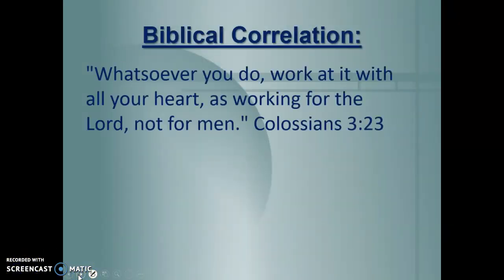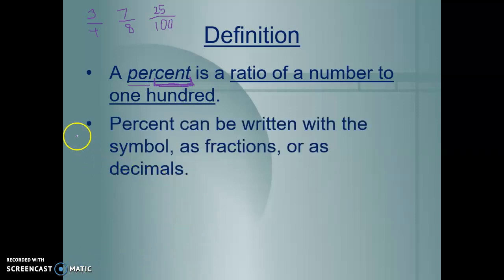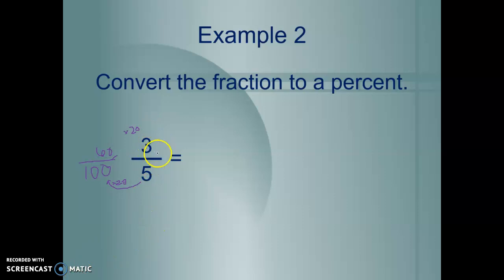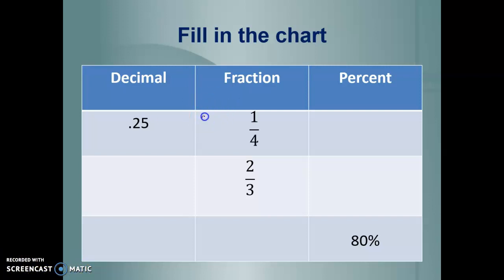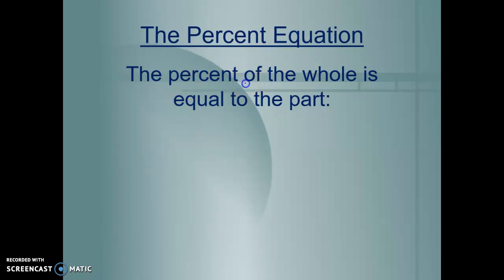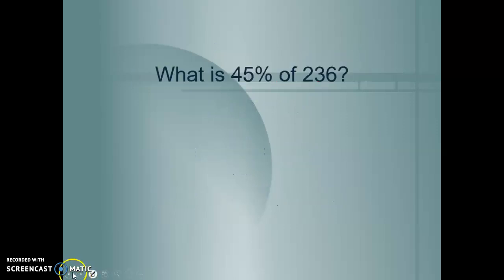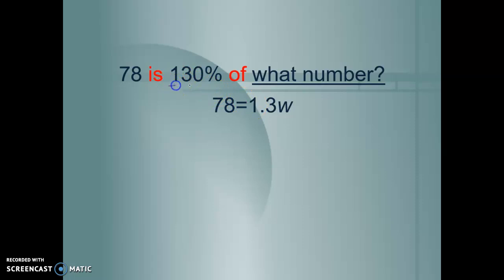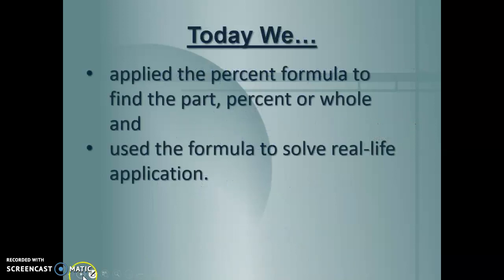Algebra 1 3.4 The Percent Equation